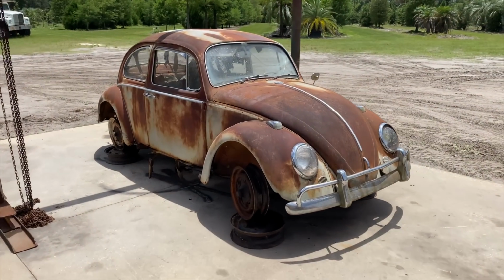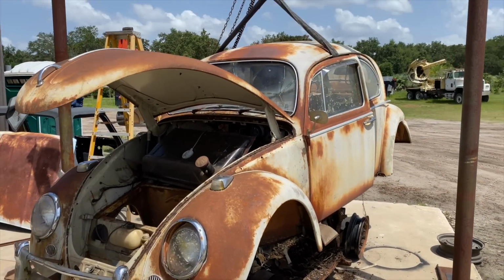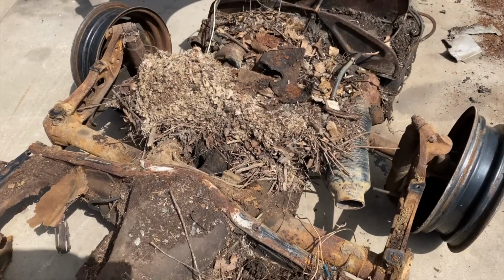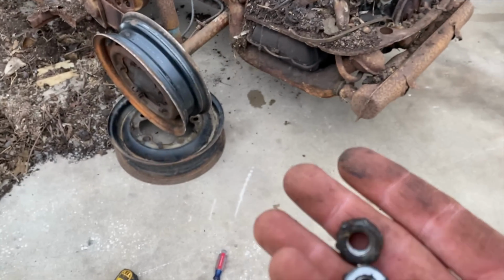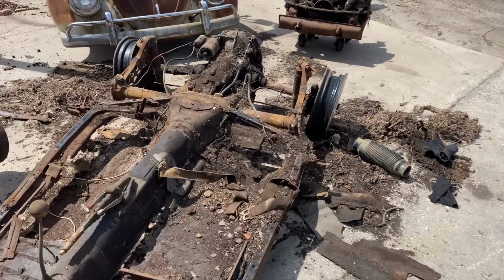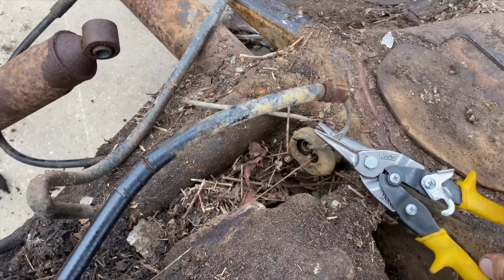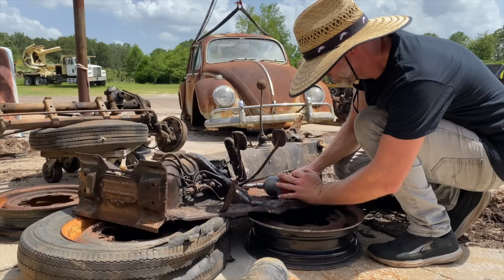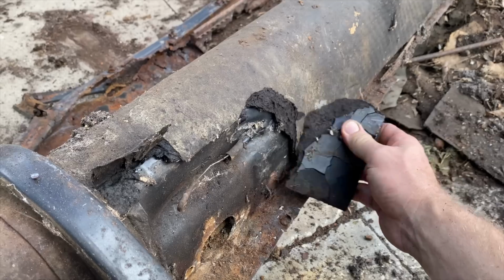VW Beetle Restoration - Complete Body Removal & Full Chassis Teardown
Today we separate the body and chassis from the 1965 VW Beetle. It's been 57 years since this car was built new in the factory. It's been sitting in a field in South George for over 40 years. Let's see what happens!